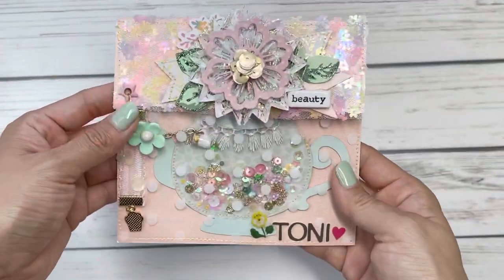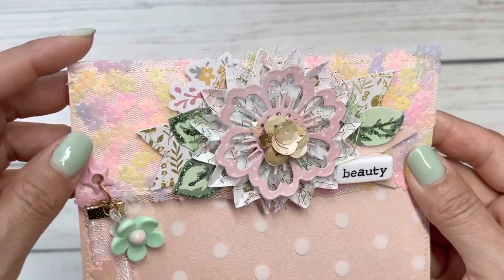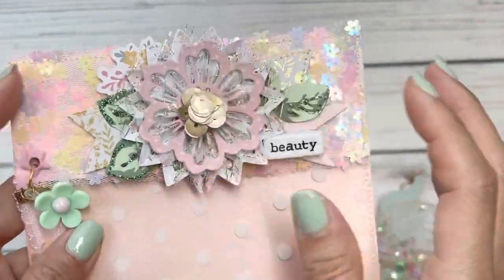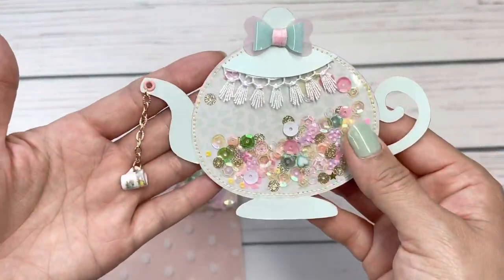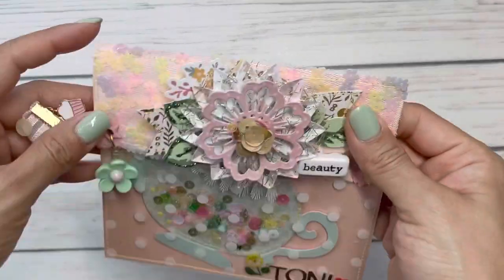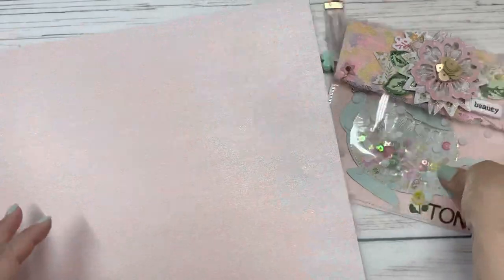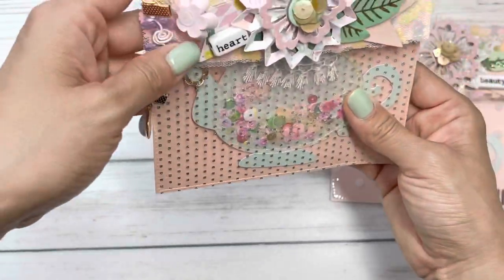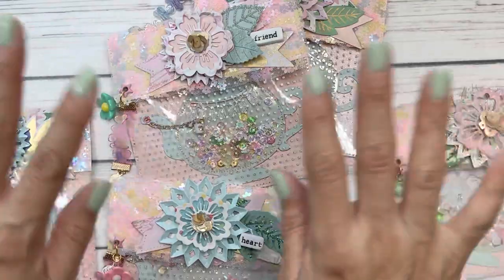Tea Pot Shaker Project Share